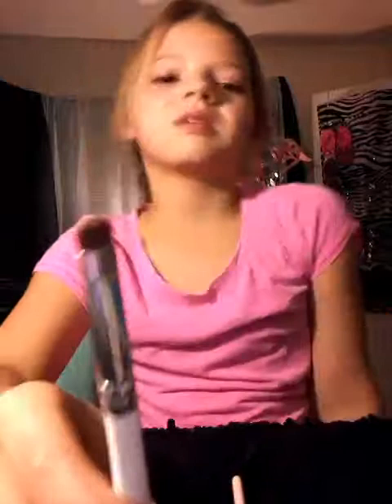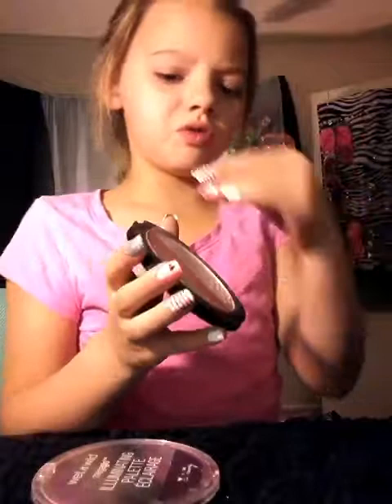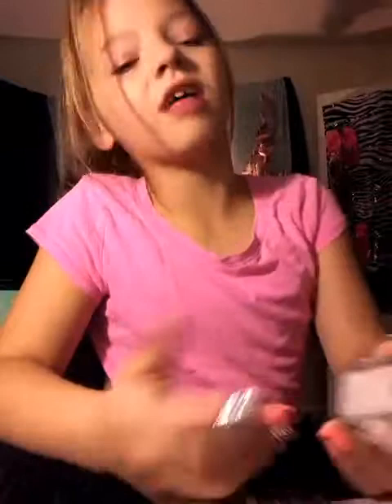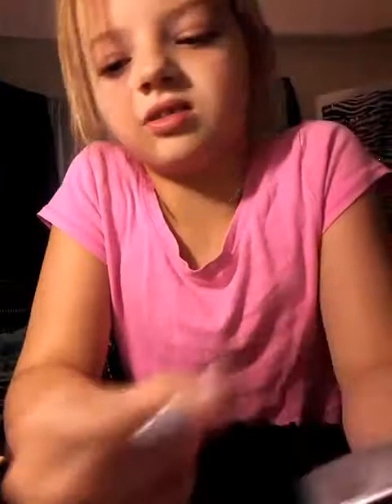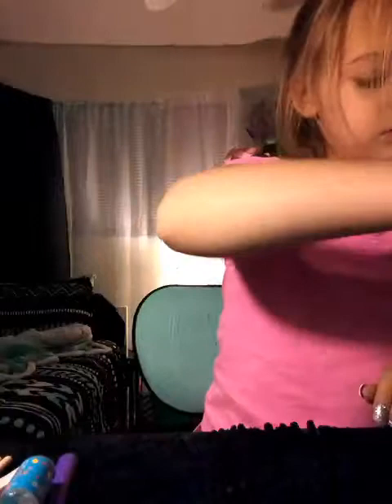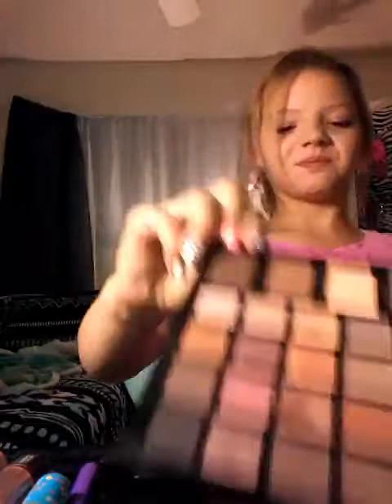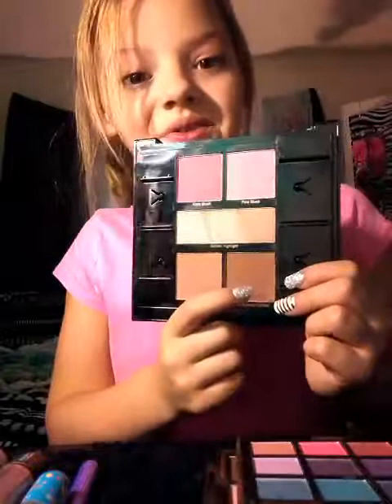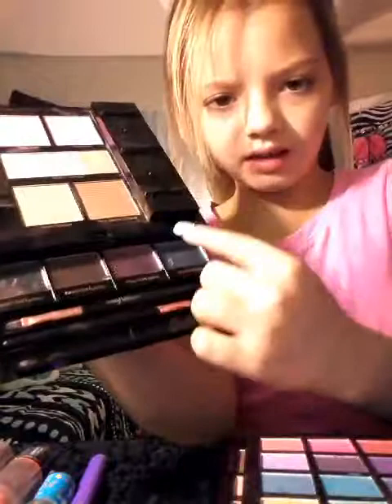Showing you my makeup